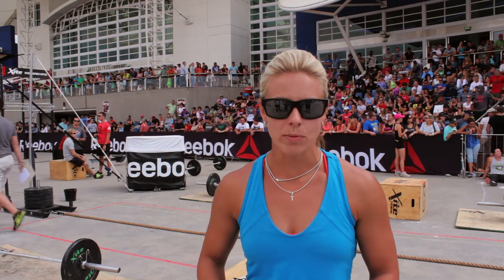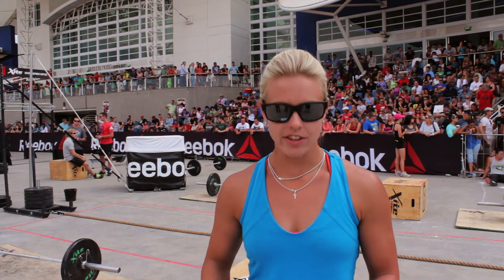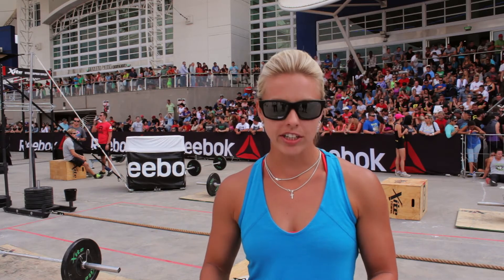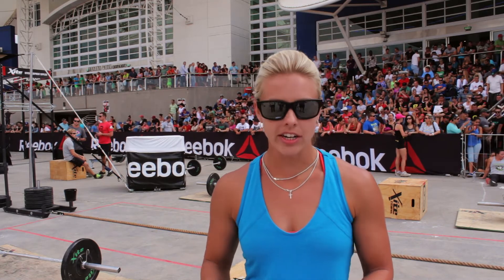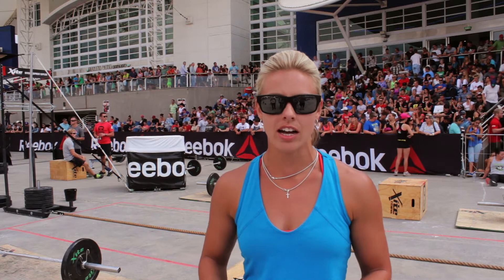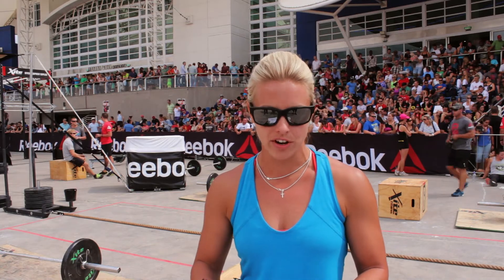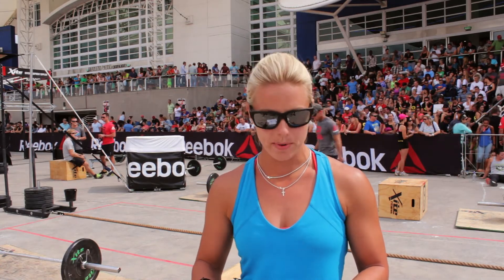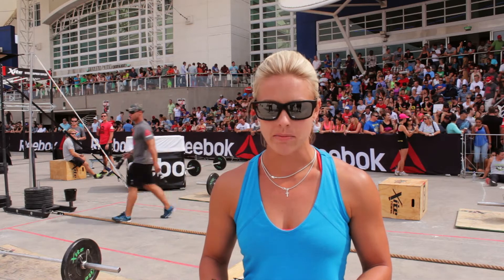Reebok Pretoria Throw Down 2014 - Final Workout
Do It Now Magazine
or @DOITNOWMag